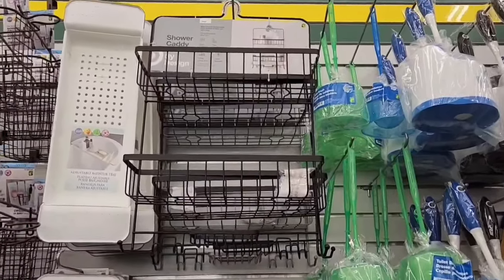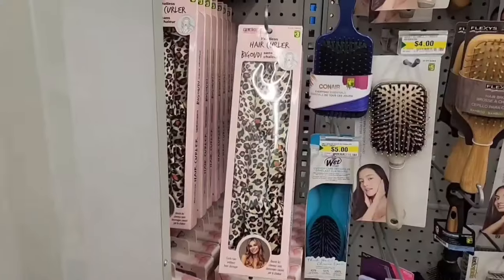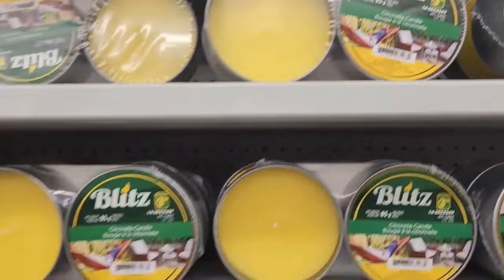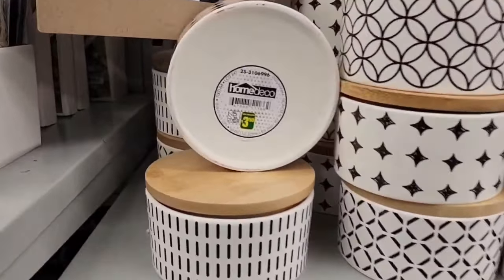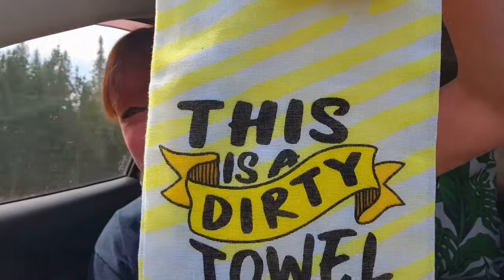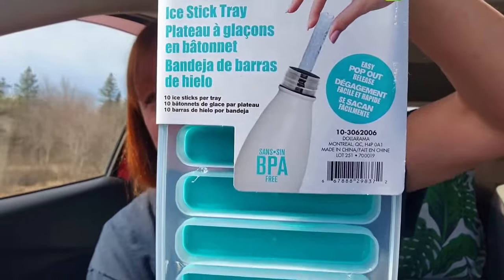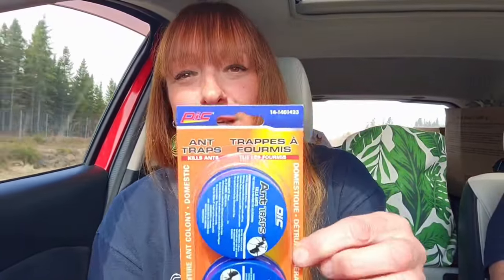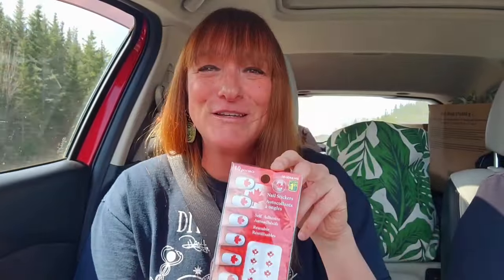DOLLARAMA WALK THRU & HAUL!!